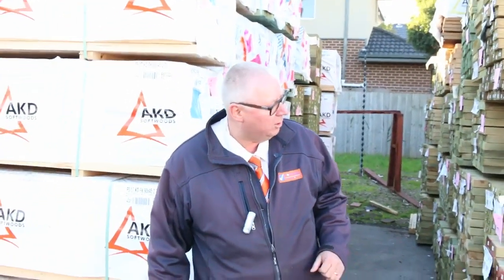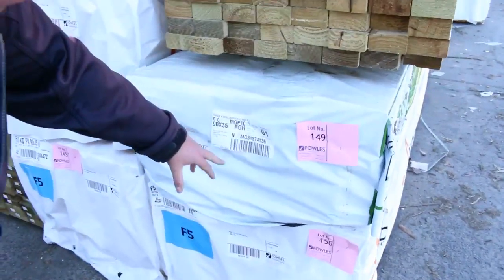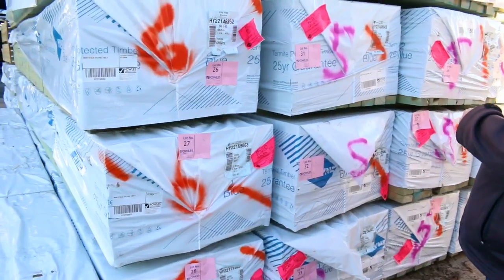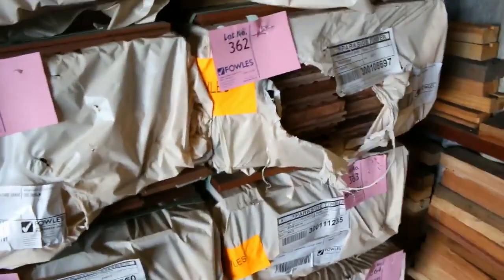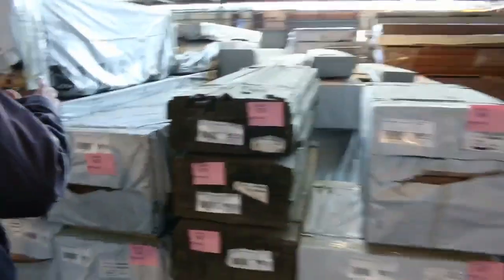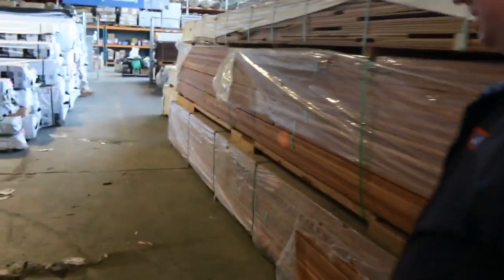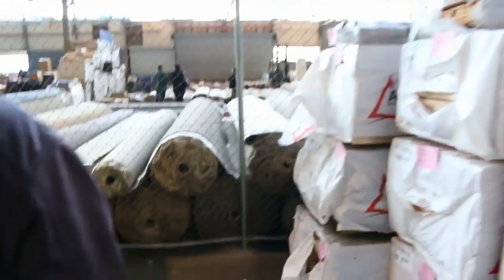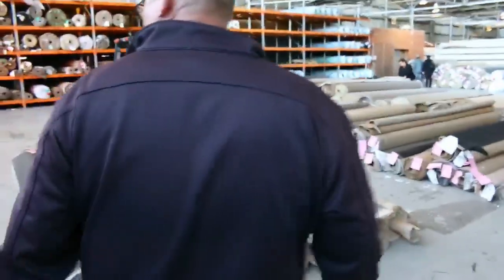Timber Auction 21 June